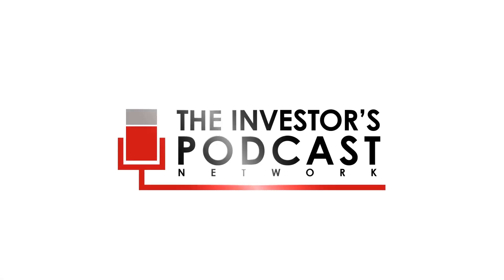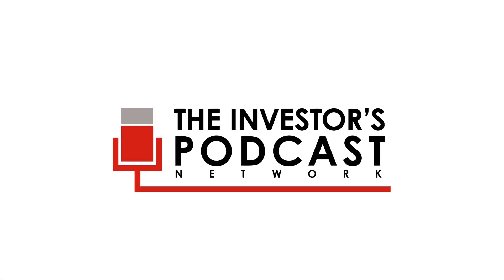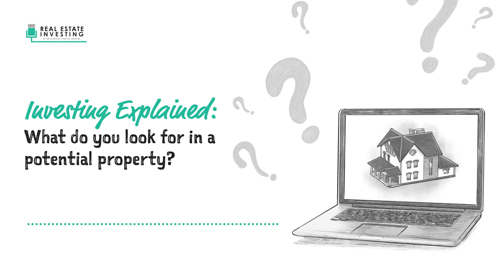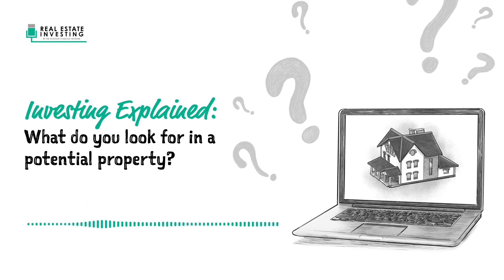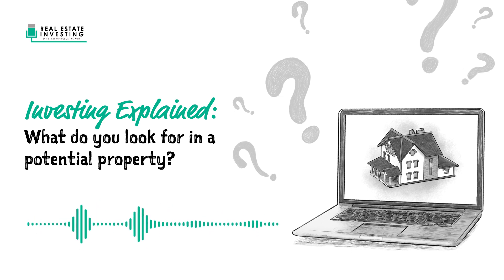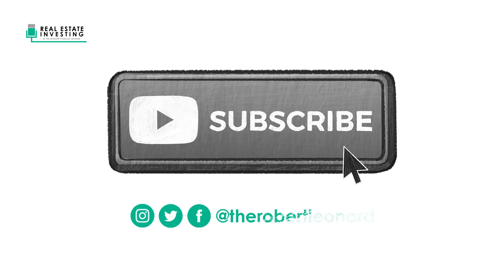Explained: What Do You Look For In A Potential Property? (Axel Ragnarsson)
Every week, Robert Leonard answer questions from listeners on his podcast show “Real Estate Investing”. He talks with successful investors from various real estate investing niches to help educate you on your real estate investing journey, whether you’re just getting started or you’re looking to grow your business.

Have a question?